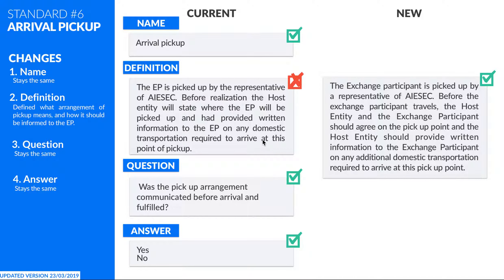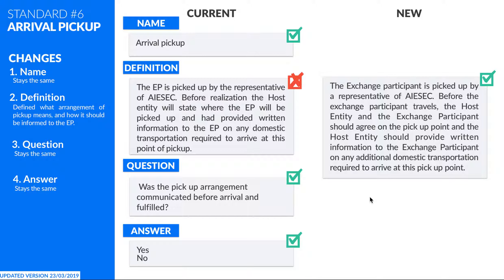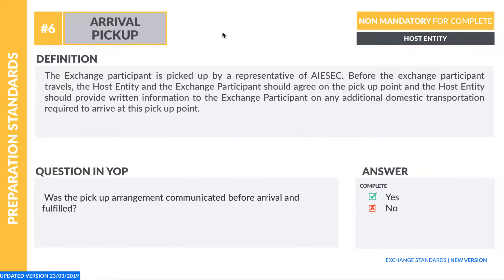EXCHANGE STANDARD #6 | ARRIVAL PICKUP